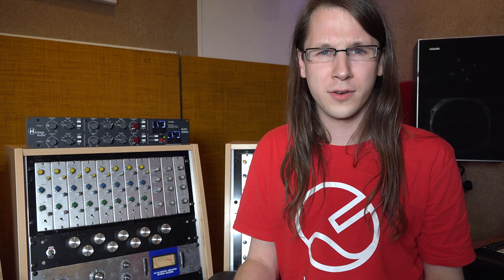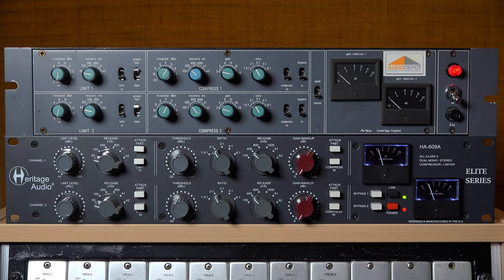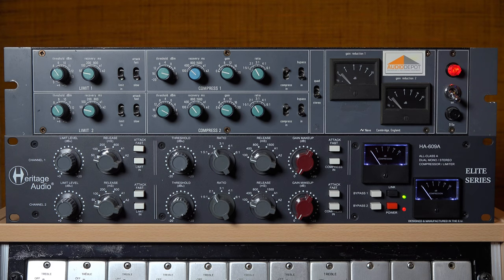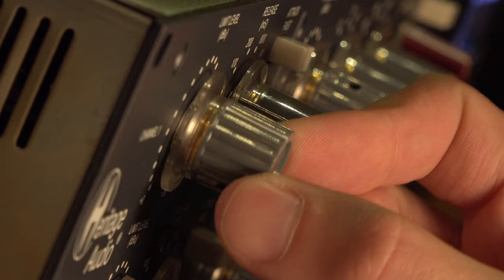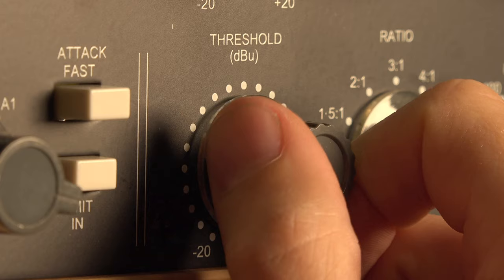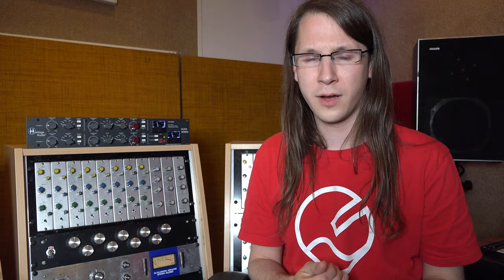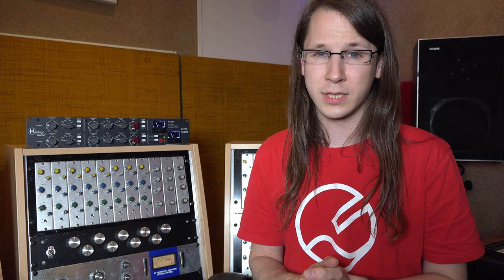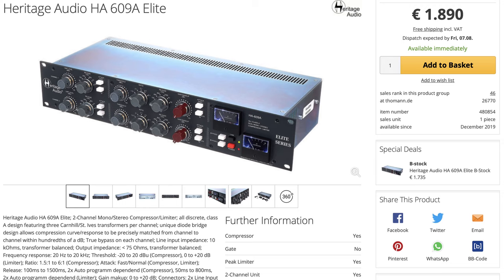Is this as good as a real NEVE!? || Heritage Audio - HA-609a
INDEX:
00:00 - Intro
00:20 - Unboxing glamour
00:43 - What is the 609A?
01:06 - Comparison
03:38 - Review
05:41 - Conclusion
06:14 - Outro